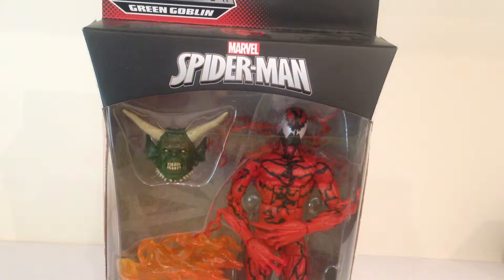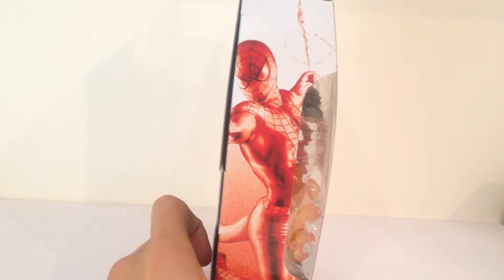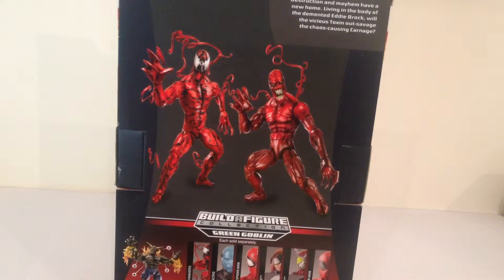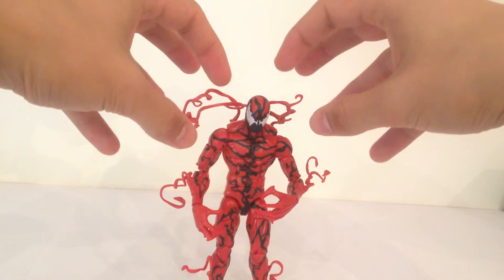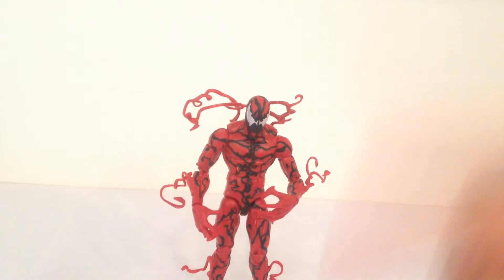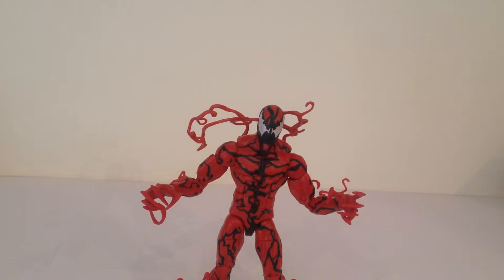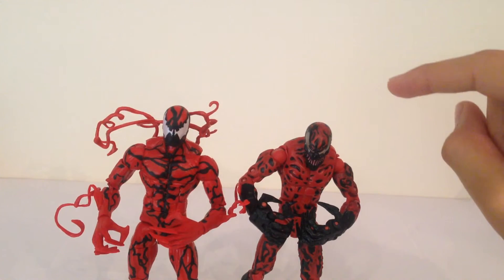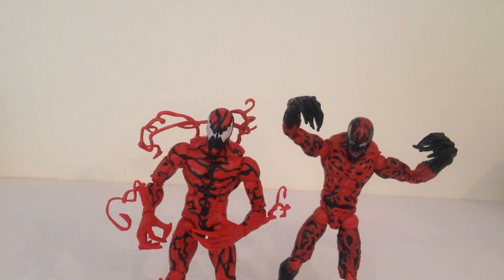Marvel Legends Spider-Man infinite series spawn of the symbiotes Carnage figure review